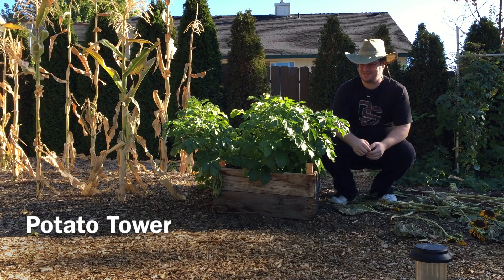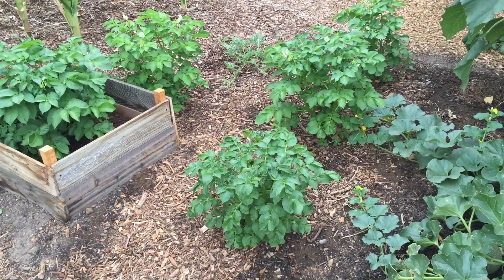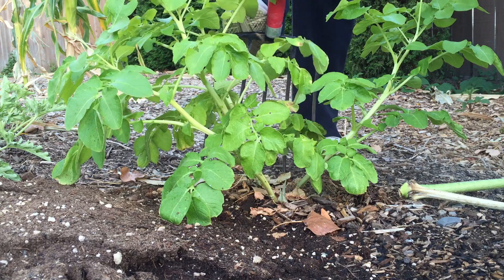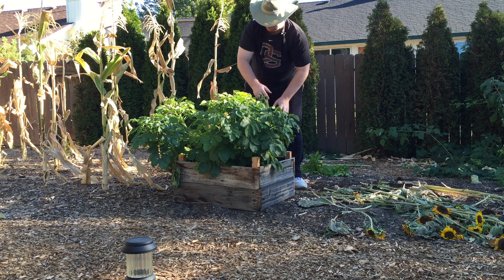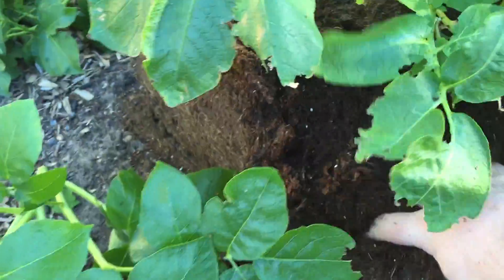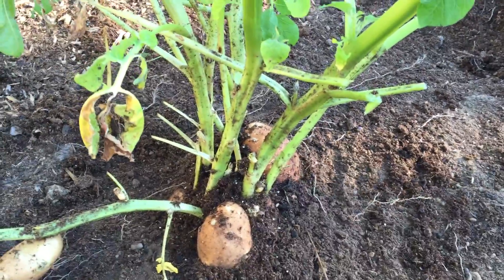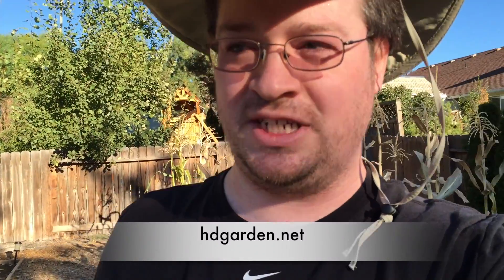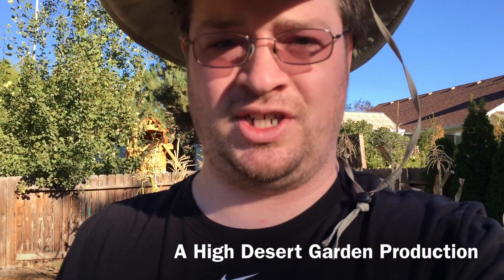Do Potato Towers Work? Are they a gimmick or are they real?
Few people have reported that they have had success with potato towers. Some people think that potato towers are a gimmick or a wives tale. Some say that potatoes will not produce roots, or tubers, up the stem of the plant - and that potatoes will only grow down but not up.

In researching this, I've discovered that more gardeners report failure, rather than success, when using potato towers; therefore, this is a legitimate question: do we know everything there is to know about potato plants?

I think the only way that I'm going to be able to answer this question is if I perform my own experiment.

Lets have a look at the results.